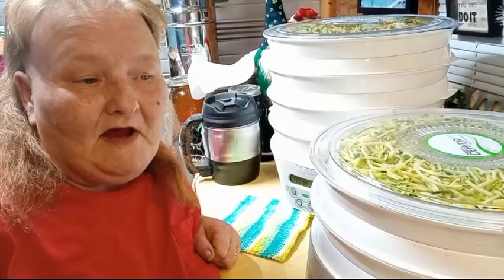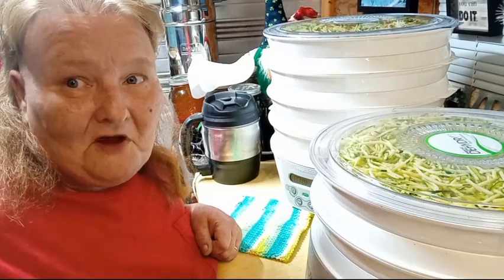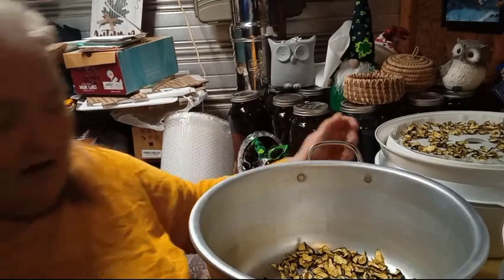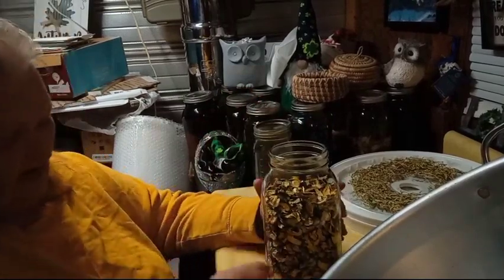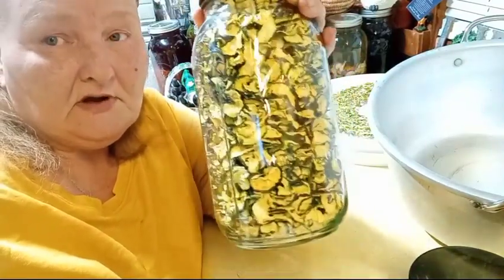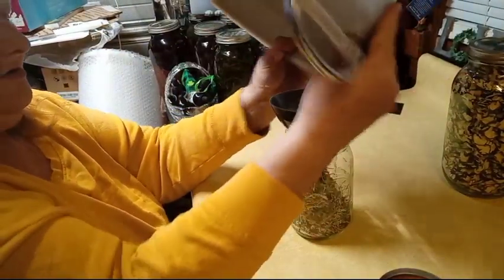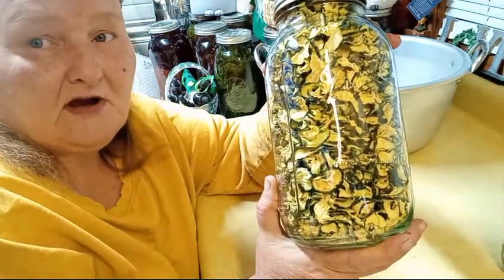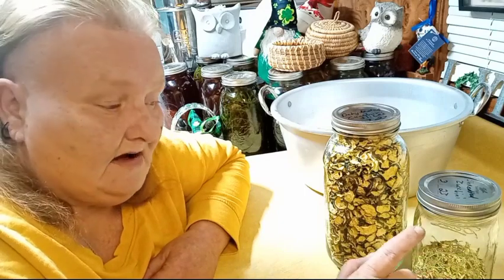Dehydrating Zucchini - Sliced and Shredded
Hello and welcome to Old Ways Gardening and Prepping.🍀 Would like to welcome you each out to The Shed Of Many Names on this beautiful busy evening. Today I was truly blessed to be able to get a hold of a whole lot of beautiful young zucchini on clearance.

Have been wanting to stock up on a bunch of zucchini for soups and to add to instant rice mixes. Well guess that my thoughts were heard and poof they appeared for me.

Since the first half of the video disappeared will talk you through how I processed them to be dehydrated.

Of course wash them well. Cut off both ends and cut off any bad spots. Then slice them in half lengthwise. Take a pairing knife or your choice of slicing gadget. Place on your dehydrating trays and dry till done.

Hope this video encourages you to also dehydrate as much food as possible. It works wonders to preserve food for soups, instant rice dishes, powdering them up and so many other uses. Everyone take care and have a blessed day.

Blessings,
Teresa

or

C/O
Teresa Horn